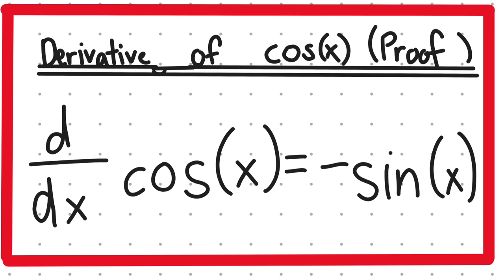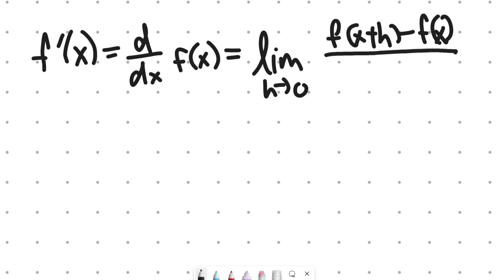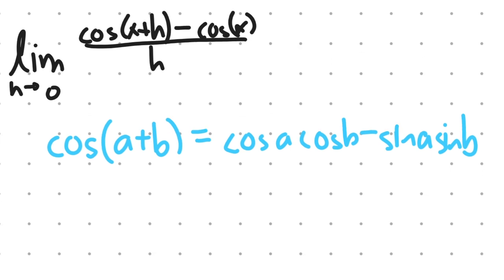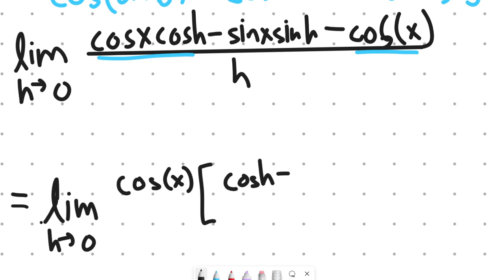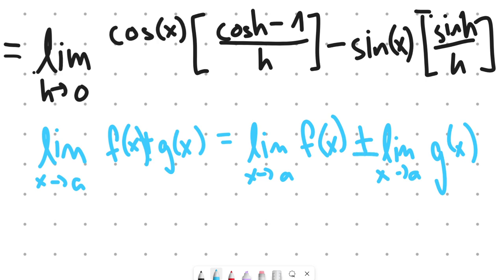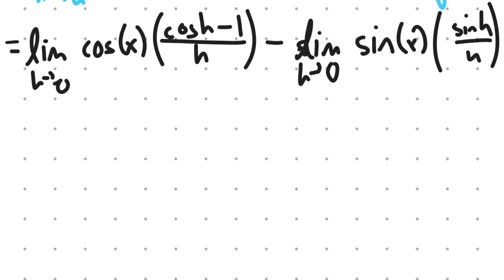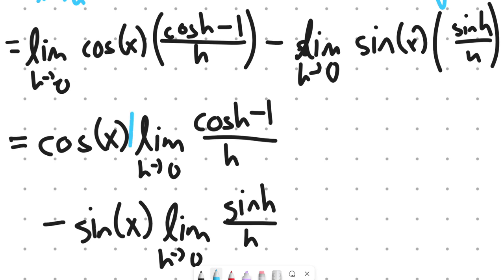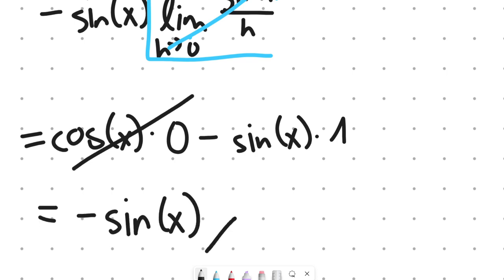Derivative of cosine proof - Daishinfinity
In this video, I walk you through a step-by-step proof of the derivative of the cosine function — no memorization, just real understanding! 🧠✨

We start with the basic idea behind derivatives and then use an important identity for cosine to build the full proof. Along the way, I explain clearly why the derivative of cosine ends up being negative sine.

This video is easy to follow and perfect for high school, university, or a quick review. 🎓
If you want to truly understand where the rules come from, you're in the right place!